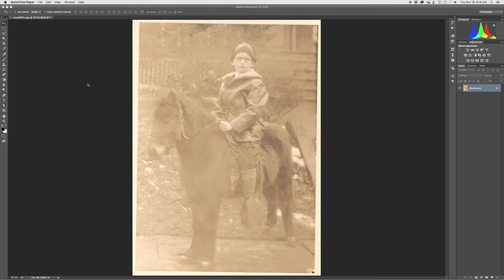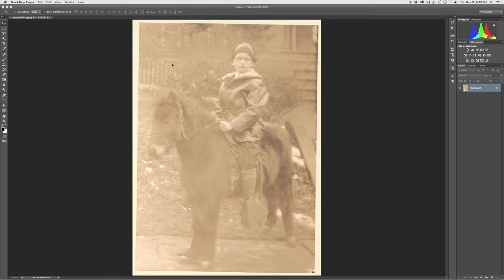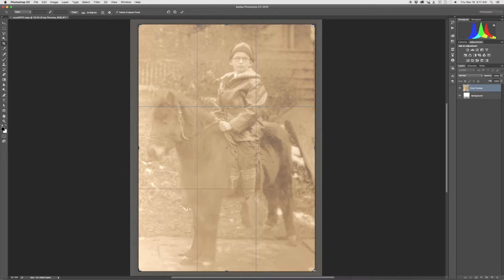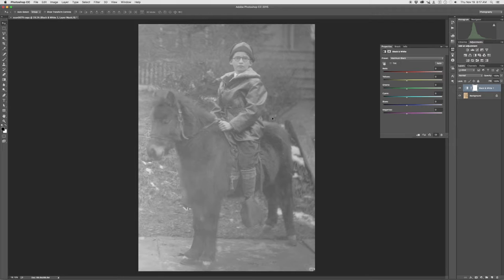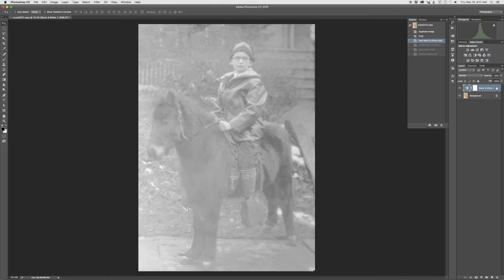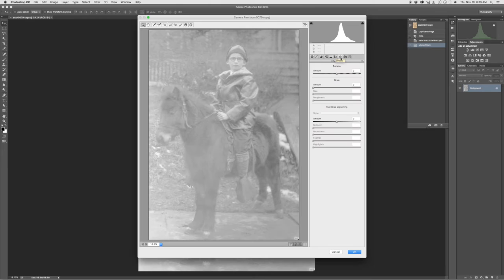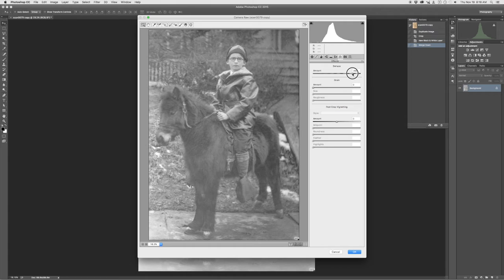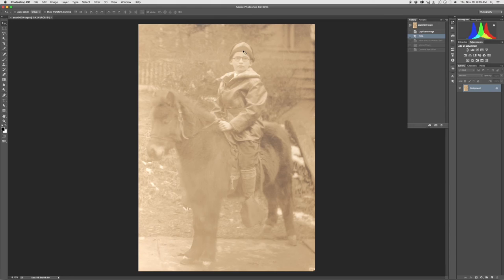Using Photoshop Camera RAW Dehaze to restore old photos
I've been doing a fair amount of scanning old family photos lately and restoring them in Photoshop. I discovered that using the Camera RAW Dehaze filter saves a lot of time in bringing back the contrast in an old faded photo. Check out this quick time to see it in action.